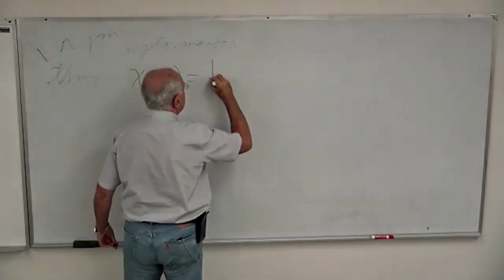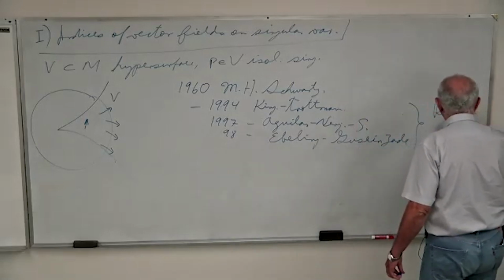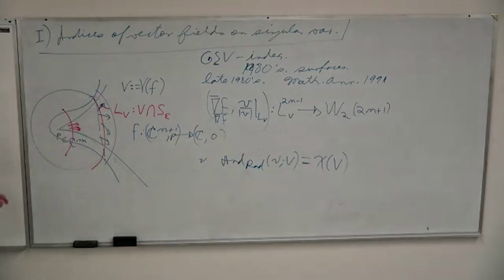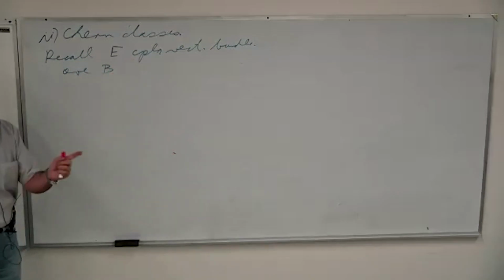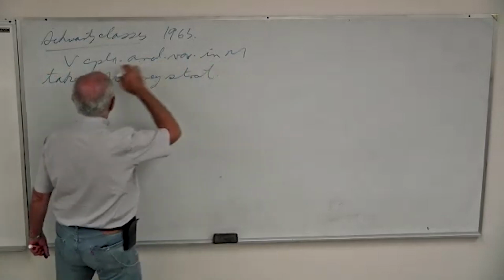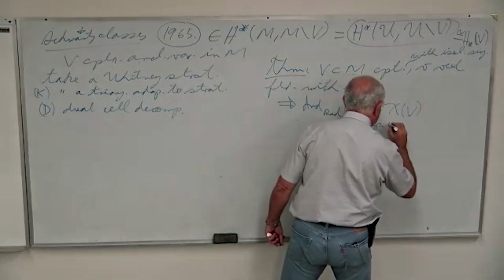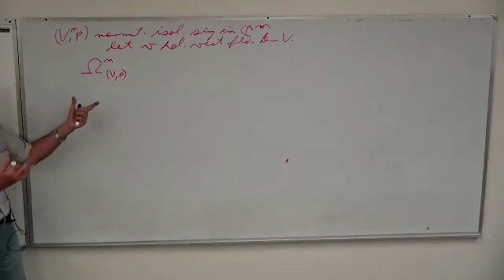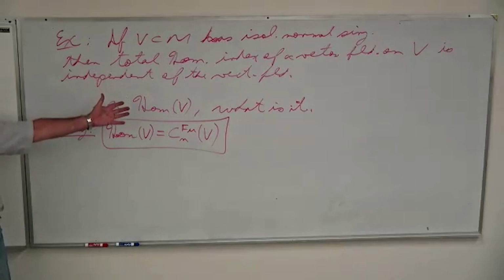Topological Invariants of Compact Singular Varieties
Speaker: José Seade
04/02/22